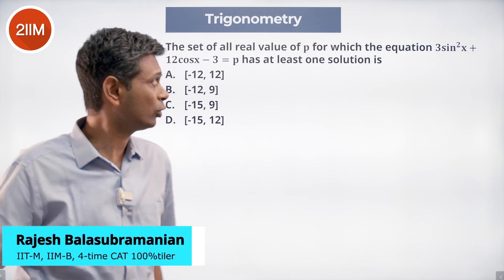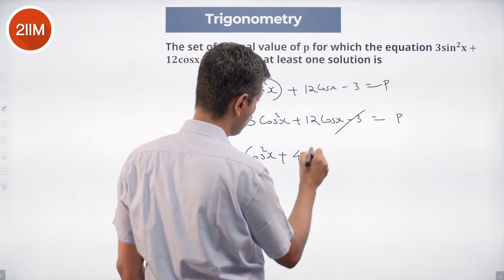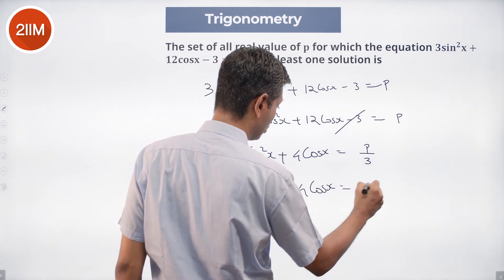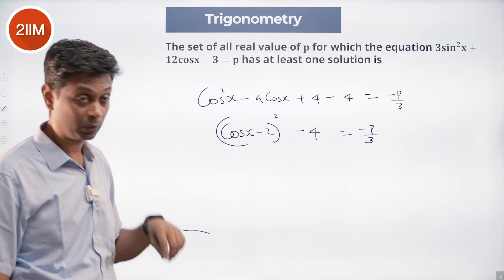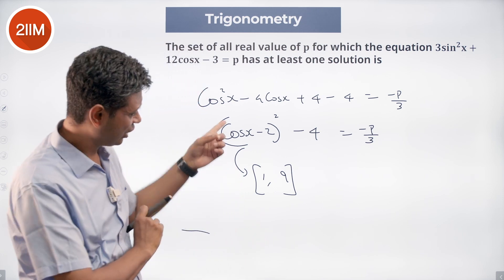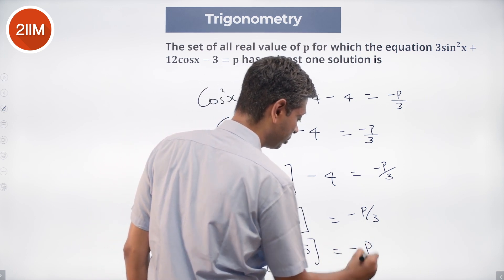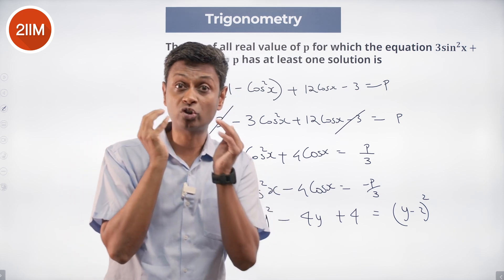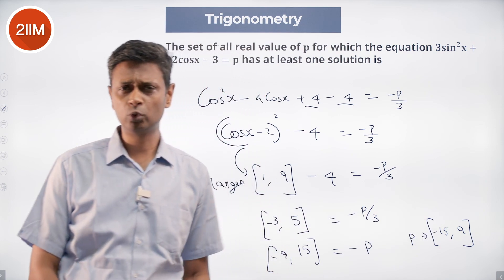Trigonometry Practice Questions | Question 3 | 2IIM CAT Preparation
Hello folks!

We're starting a new video series on Trigonometry where we'll be releasing questions on Trigonometry that appeared in PYP of IPMAT, CAT etc. - the questions are of good quality and they'll be a good place to start brushing up Trigos!

Pause the video and see if you can solve the question!

Best Wishes!